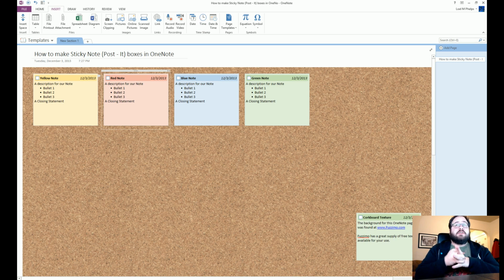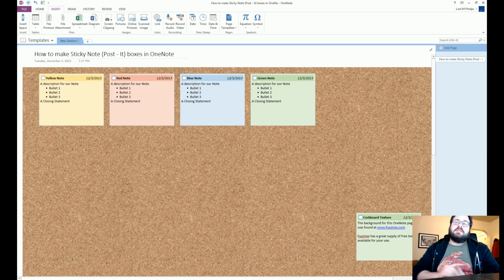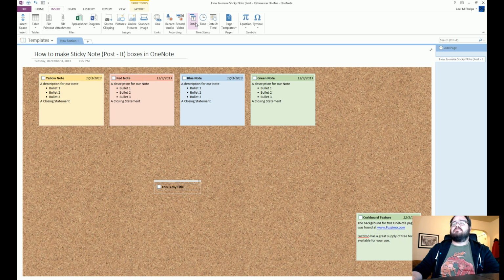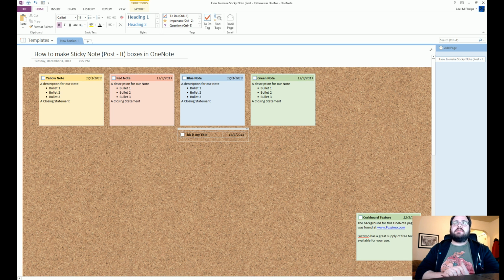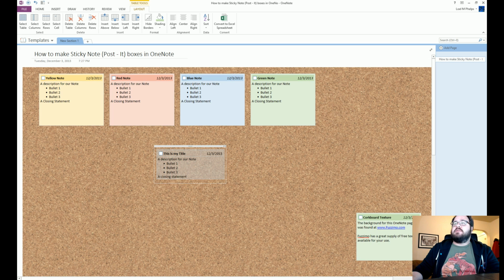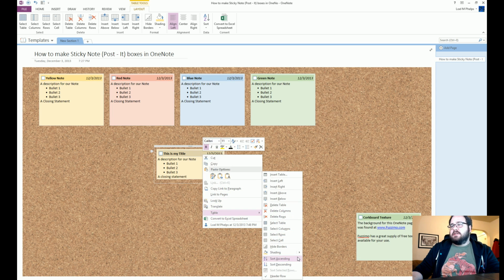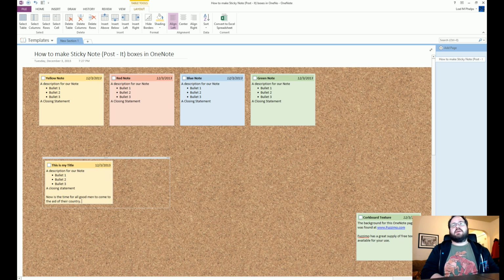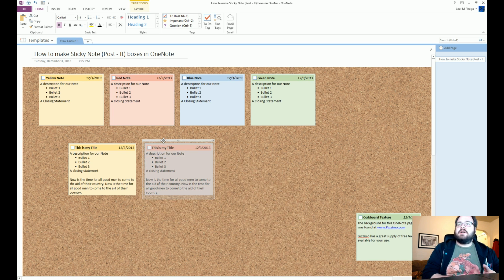How To Create Sticky (Post-it) Notes With OneNote 2013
I use Microsoft OneNote frequently in my daily workflow both at home and work. I also use Post-Its at the office to take notes in meetings where I don't want to lug around my laptop. I often want to translate those post-its back into one-note, but there are no options available by default within the program itself.

You'd think you could just color the text box or group a drawing with some text, unfortunately Microsoft doesn't think Grouping is a valid workflow for OneNote, even though its perfectly fine in their other software packages like Vizio.

This video offers a relatively quick tutorial for how you can make simple post-it notes within OneNote using tables

The cork board texture I use as a background can be found at Fuzzimo